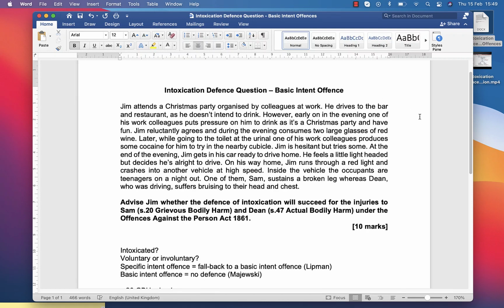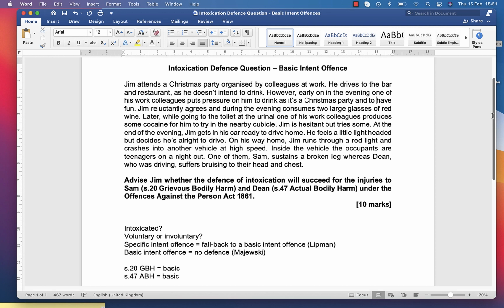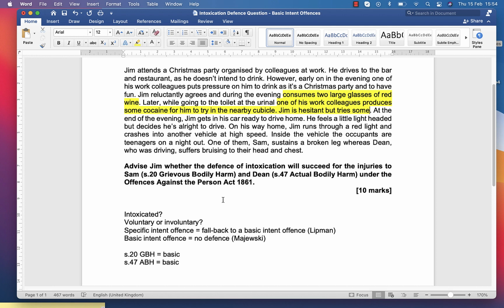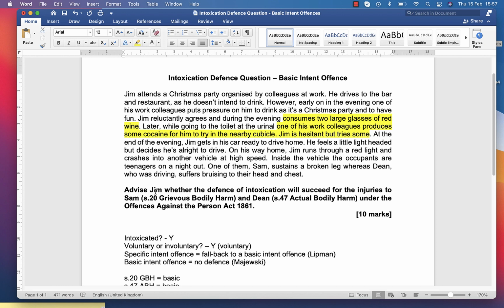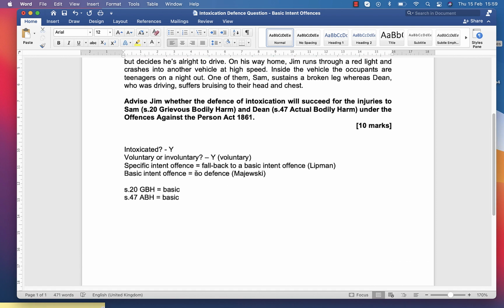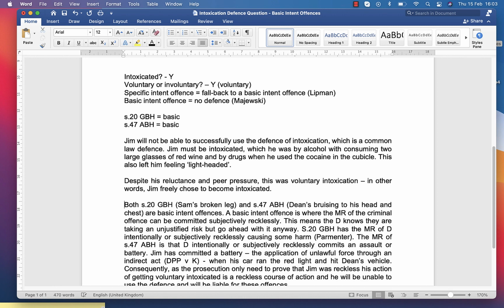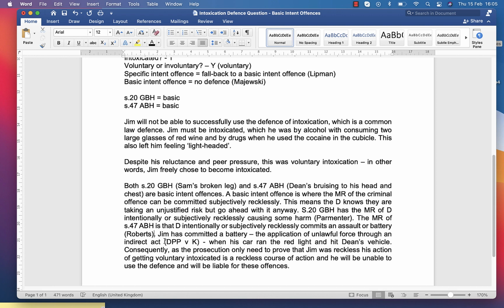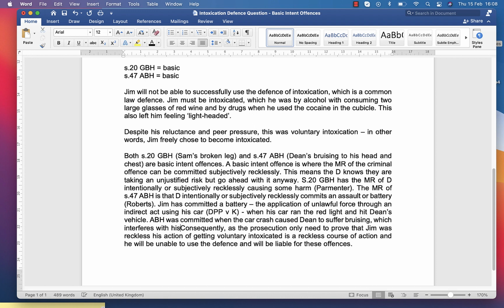How to write an answer for intoxication defence - basic intent offences!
A short video where I show you how to answer a problem scenario for the defence of intoxication in England & Wales, focussing on basic intent offences.

In my next two videos, I go through how to write and structure an answer to an intoxication defence question.